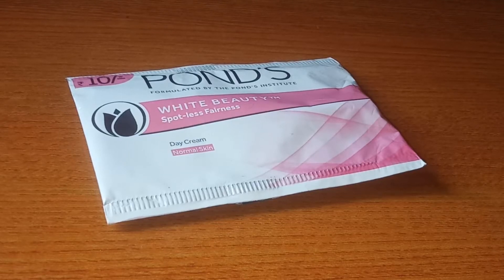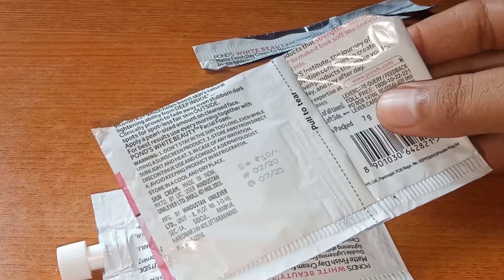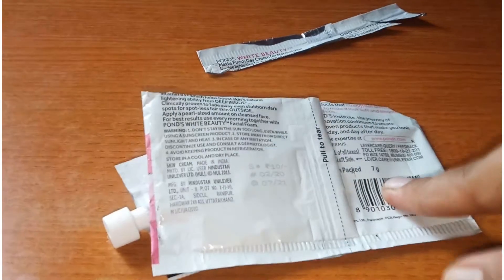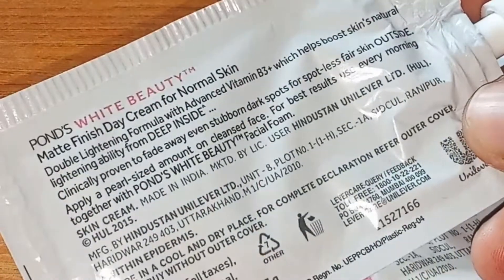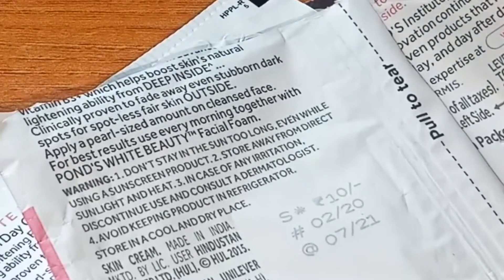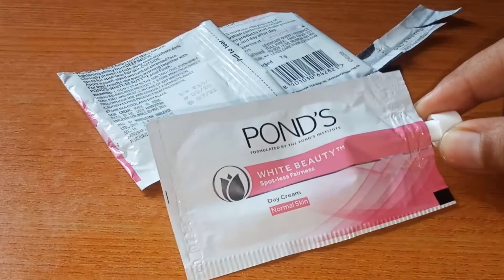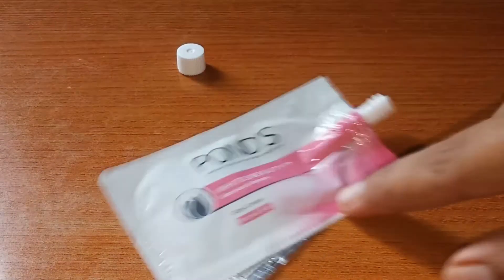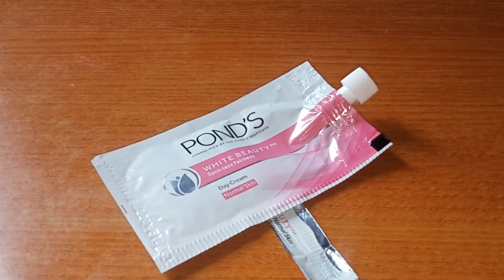Pond's White Beauty Spot Less Fairness Day Cream Review l Beauty Lover l